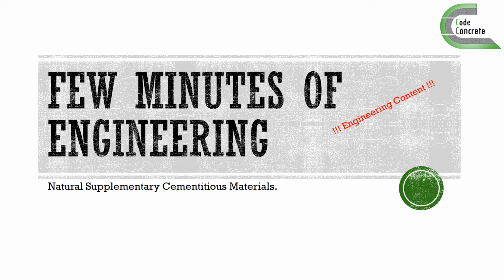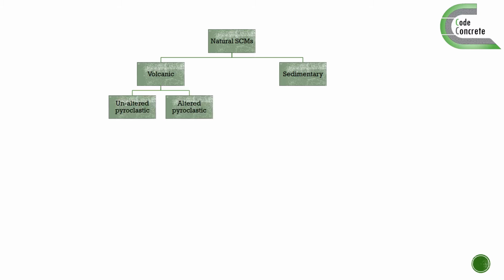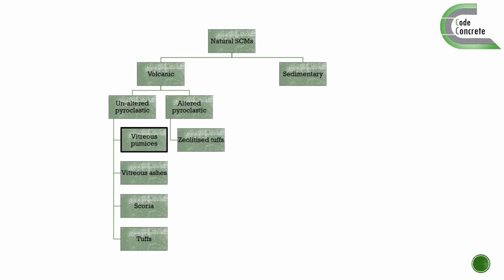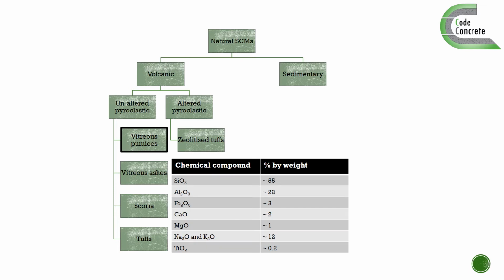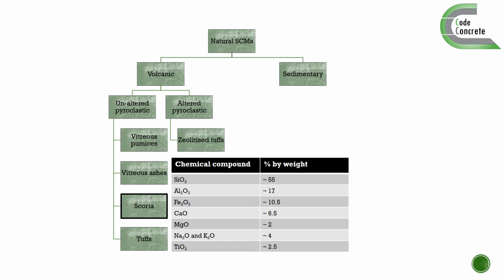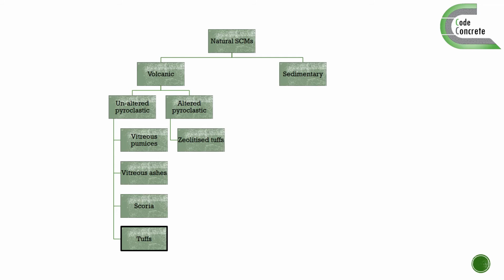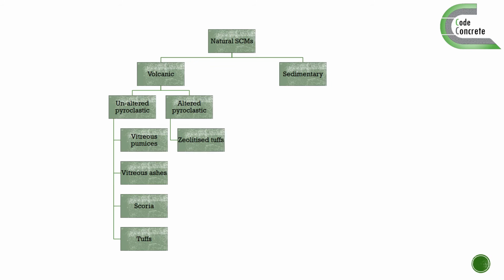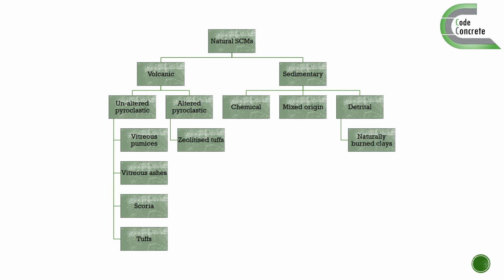Natural Supplementary Cementitious Materials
This video briefly explains natural supplementary cementitious materials (SCMs) for concrete, in few minutes of engineering.
In fact, it presents further classification and composition of natural supplementary cementitious materials (SCMs).
Here is what you'll learn about natrual supplementary cementitious materials (SCMs):
The two types of natural SCMs, volcanic and sedimentary.
What are volcanic SCMs.
Classification of volcanic SCMs.
Examples of sub-classified volcanic SCMs, and their typical chemical comopsition.
What are sedimentary SCMs.
Clasification of sedimentary SCMs.